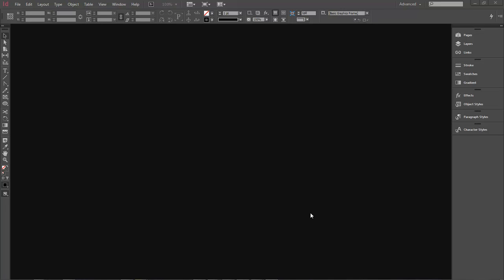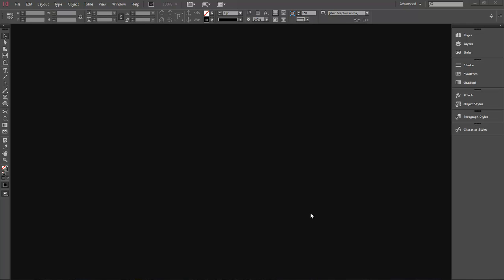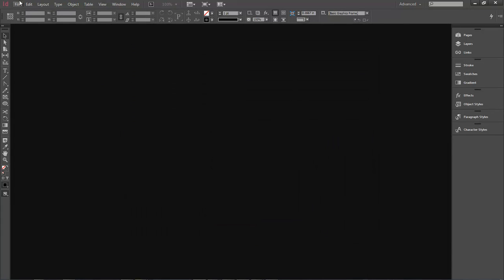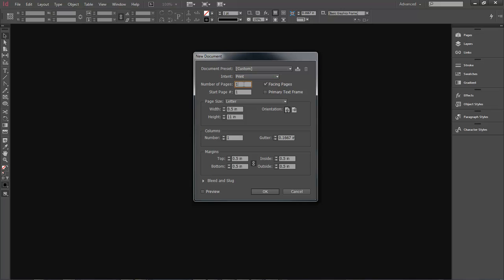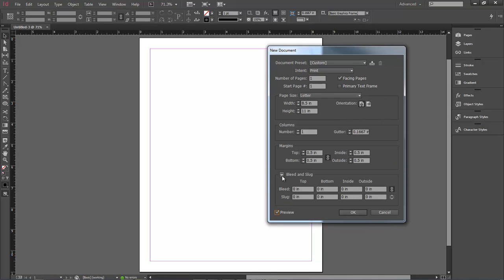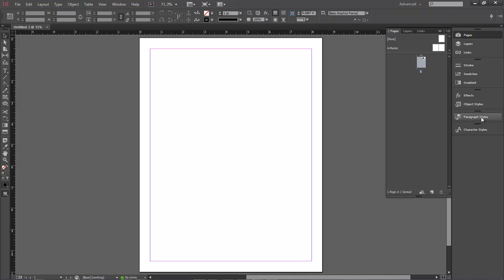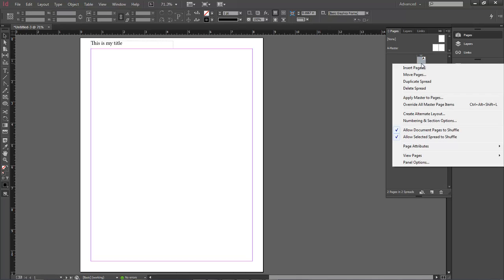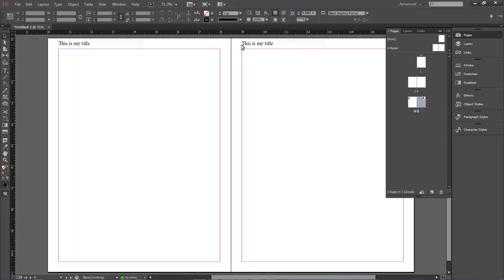Adobe InDesign CC Series - Lesson #1 Set Measurements, New Document, Master Pages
Welcome to our Adobe InDesign CC Series of Lessons.
This is Lesson #1 and we are going to work on setting the document measurements.

The microphone
Audio-Technica AT2020USB Plus Condenser Microphone
UK Customers

UK Customers